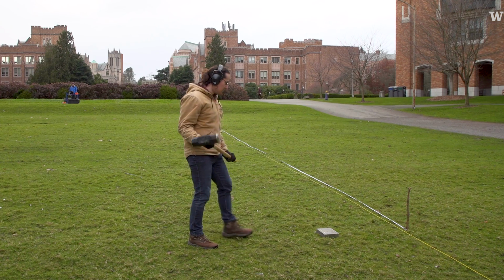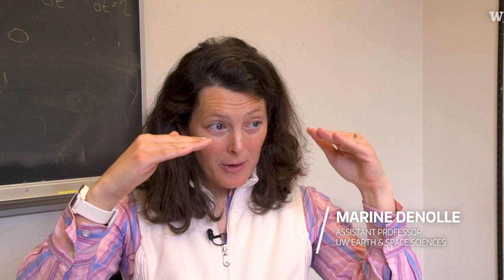UW's Brad Lipovsky and Marine Denolle explain how fiber-optic cables can sense ground motion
Fiber-optic cables that travel underground, along the seafloor and into our homes have potential besides transmitting videos, emails and tweets. These signals can also record ground vibrations as small as a nanometer anywhere the cable touches the ground. This unintended use for fiber-optic cables was discovered decades ago and has had limited use in military and commercial applications.

A University of Washington pilot project is exploring the use of fiber-optic sensing for seismology, glaciology, and even urban monitoring.